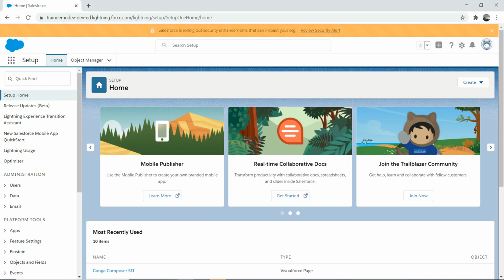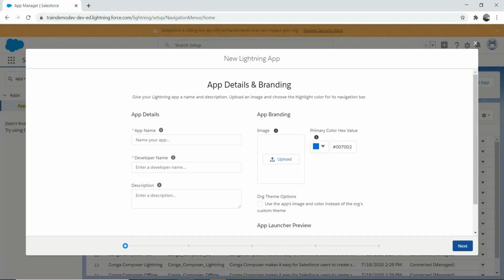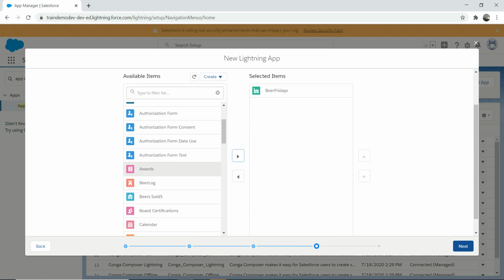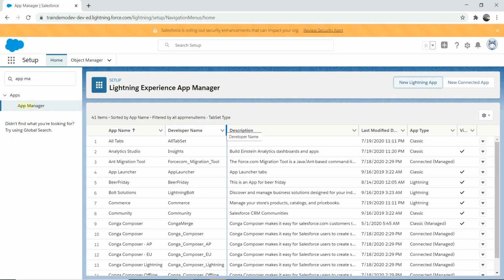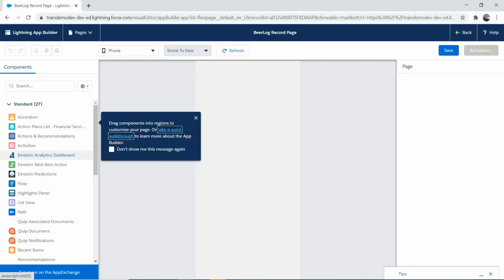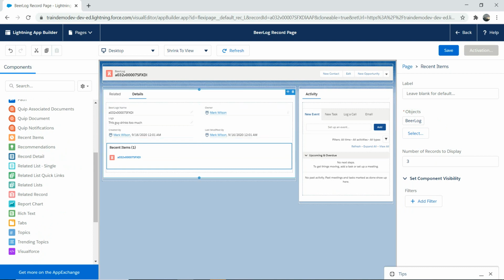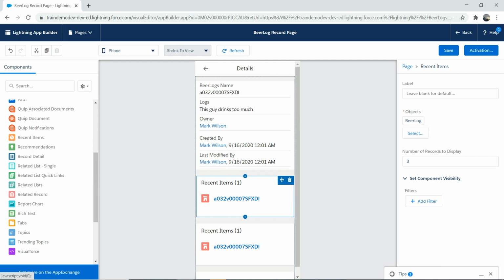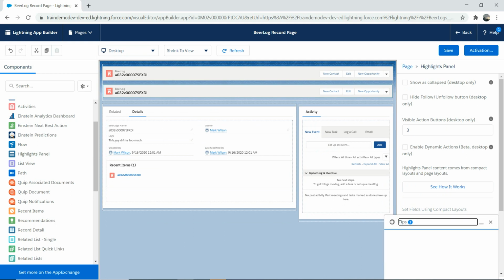Salesforce Platform App builder certification –App manager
This tutorial will teach you about app manager